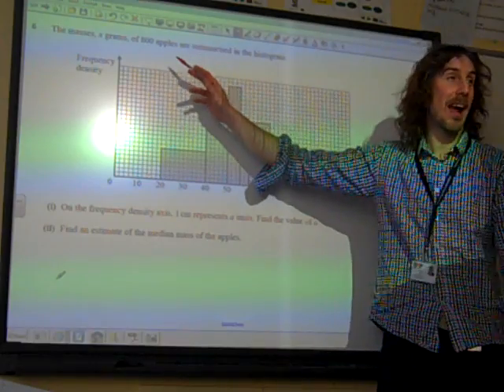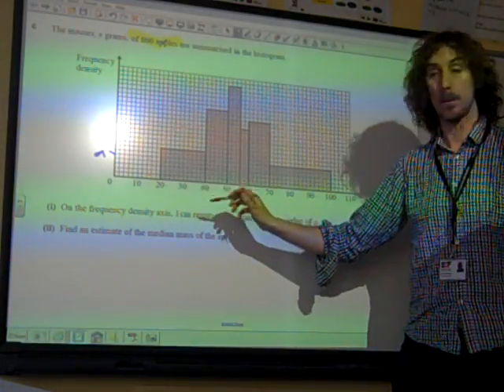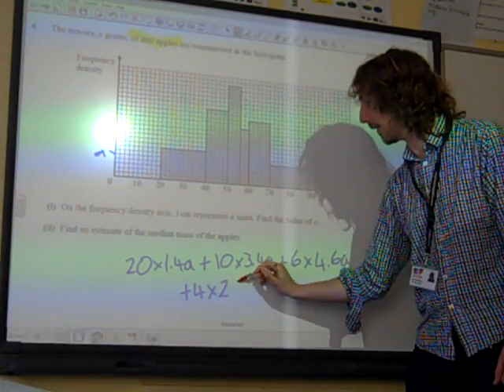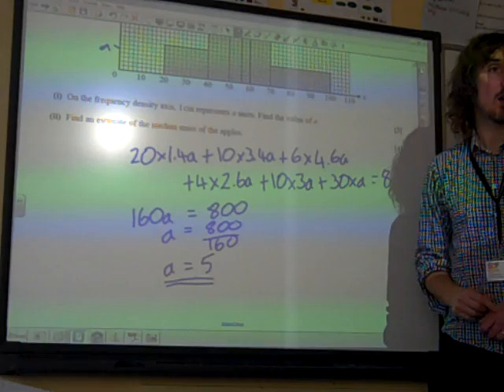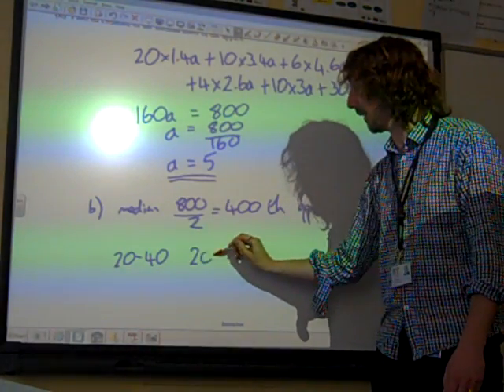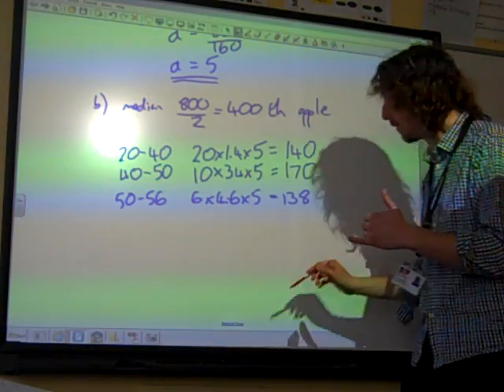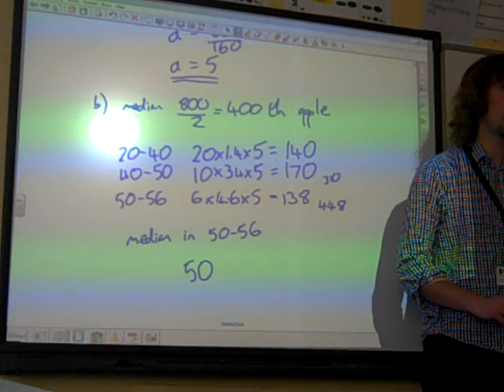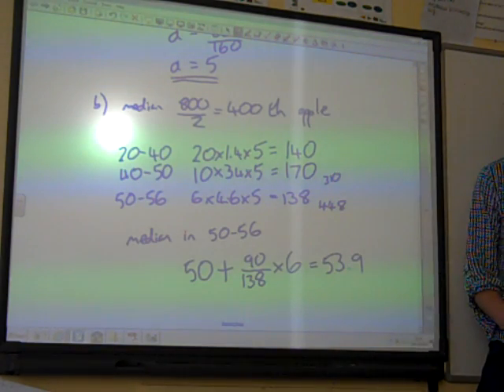S1 OCR Histogram January 2013 q6